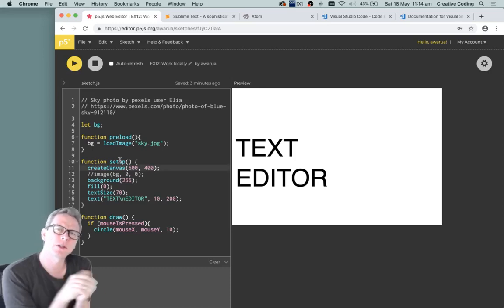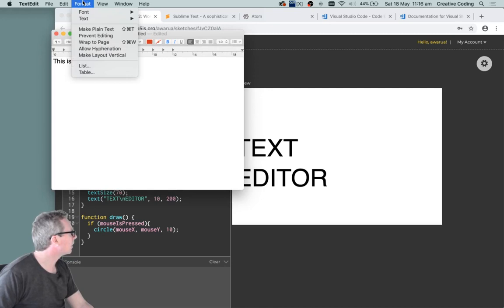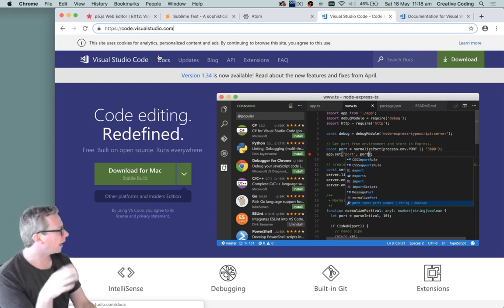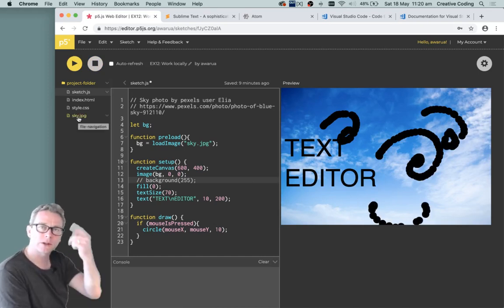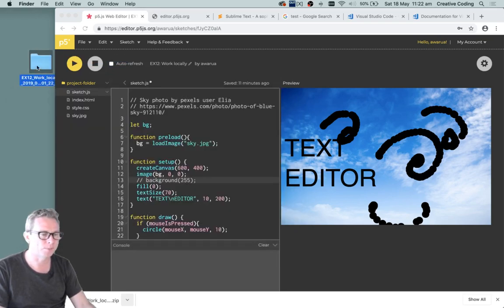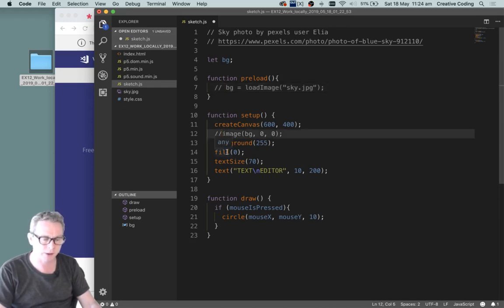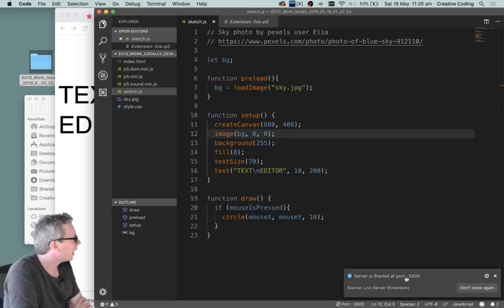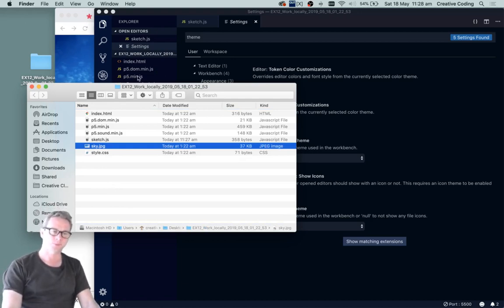E07.1: Working offline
In this example, I show how to use a text editor to work on your p5.js sketches offline.